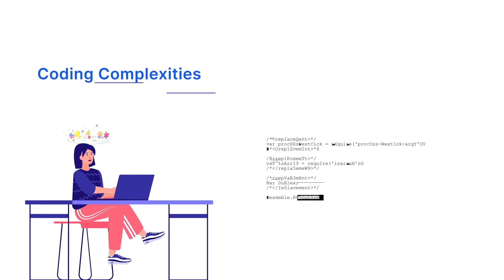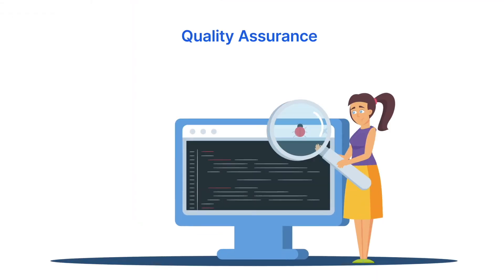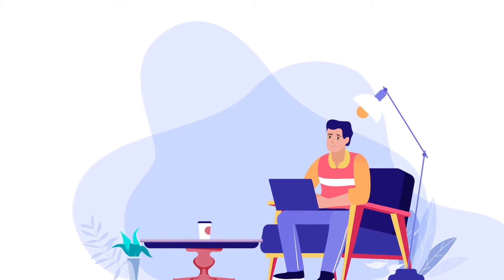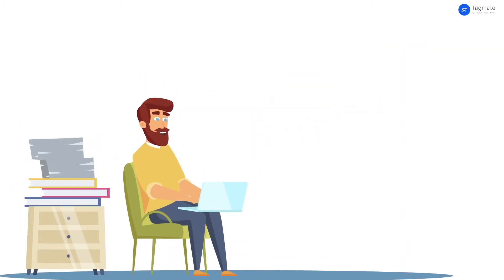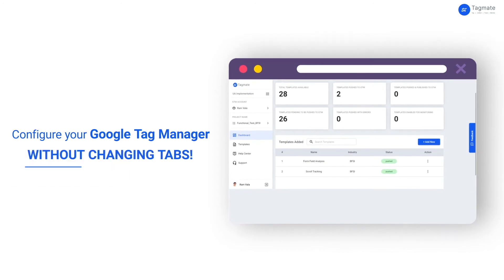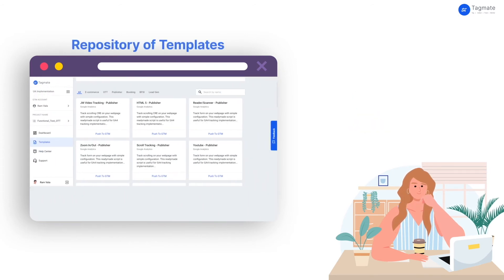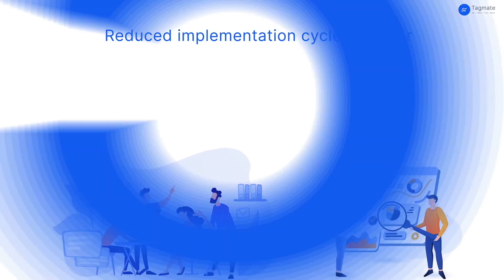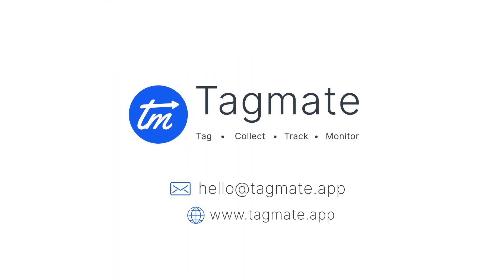Tagmate - Implement & Migrate Universal Analytics and Google Analytics 4 With Ease & Accuracy!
Introducing Tagmate! The simplest fastest way for developers and analysts like you to automate web tagging with 100% accuracy. Be it implementing Universal Analytics or Google Analytics 4, Tagmate makes it click-click easy for you. Simply select the tracking template from our template repository and implement!
And of course the elephant in the room! What if you want to migrate your tags from Universal Analytics to Google Analytics4? Well, Tagmate does that for you too.

In summary, Tagmate allows you to:
✅ Implement Universal Analytics
✅ Implement Google Analytics 4
✅ Migrate from Universal Analytics to Google Analytics 4